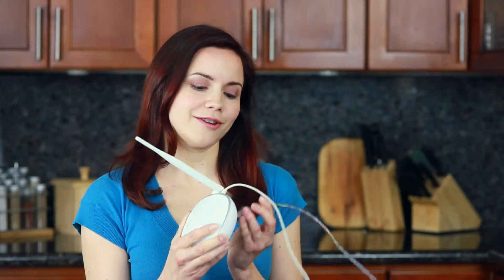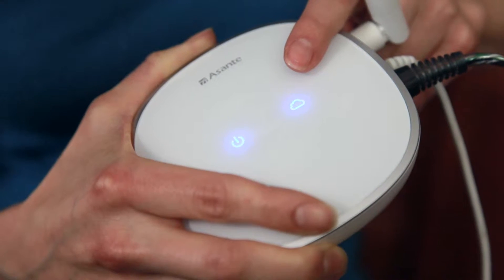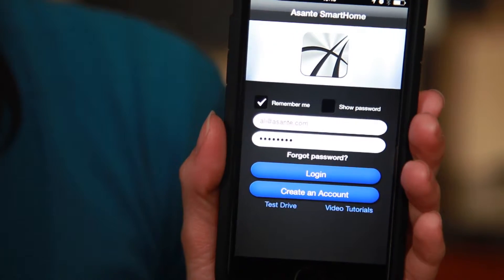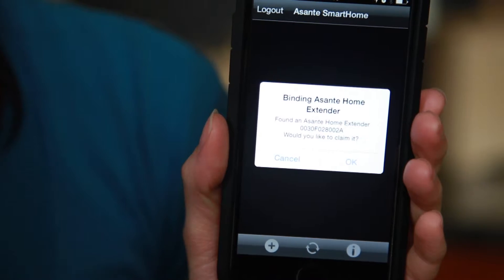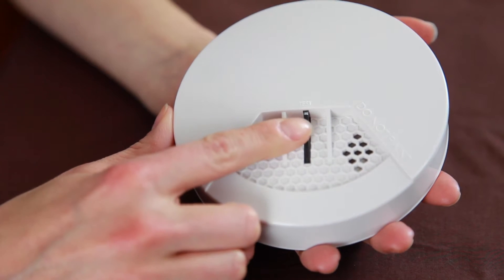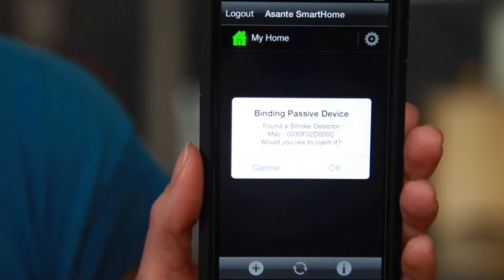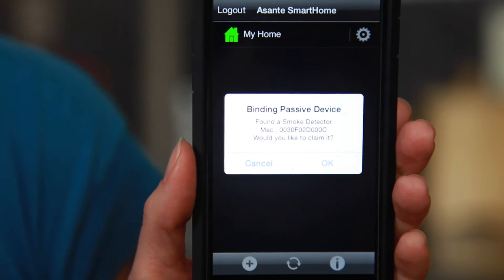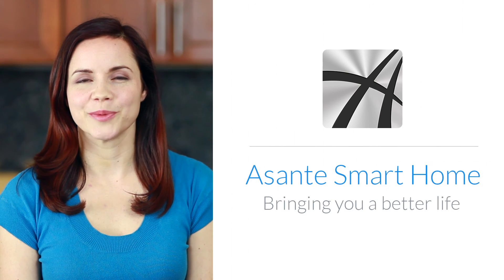Asante - Cloud Based Smoke Detector Kit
A cloud based device with free APP, unlimited cloud access and no monthly or recurring fees.

Do you often forget to turn off your stove when you leave the house? Are there children or senior citizens inside your house and you are worried about fire hazards? How can a smoke detector that just beeps help you when you are not there?

The Asante Smoke Detector Kit sends free unlimited text and e-mail notifications during a fire hazard in addition to a traditional alarm. Friends and family can also monitor and receive notifications so that they are prepared to help in case of an emergency.

Asante Smoke Detector Kit is available at Amazon, Home Depot, Tiger Direct and Smart Home.

Home Depot